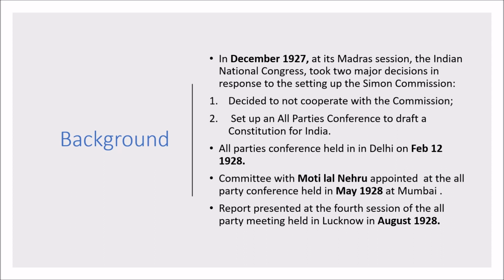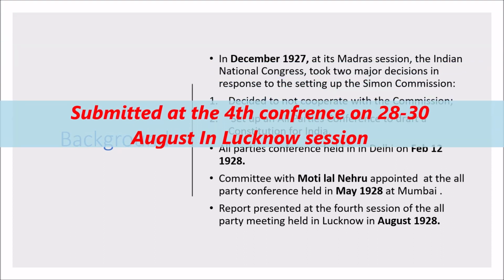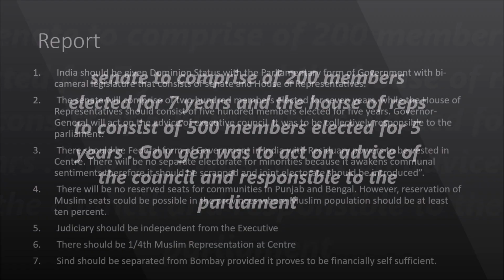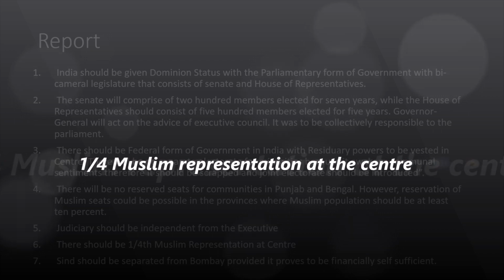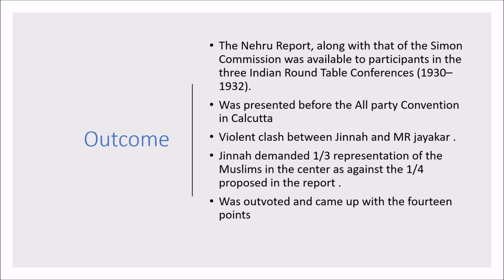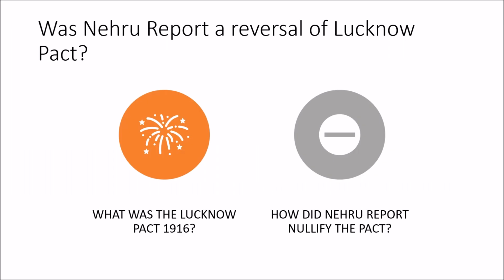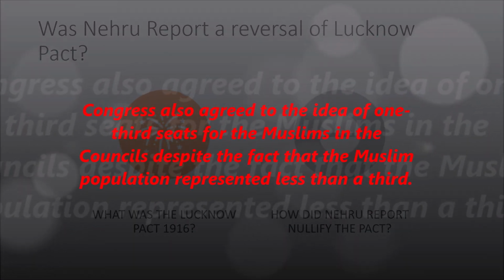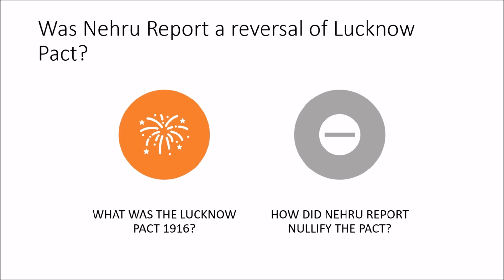Nehru Report (1928)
the video discusses the Nehru report that was first attempt by the Indians to draft a constitution for themselves in the real sense after Annie besant . The video also discusses a question as to how the Nehru report contradicted the Lucknow pact of 1916 that had occurred between the Congress and the Muslim league .